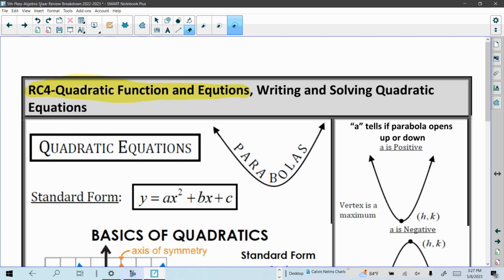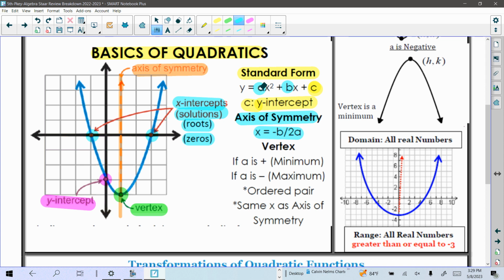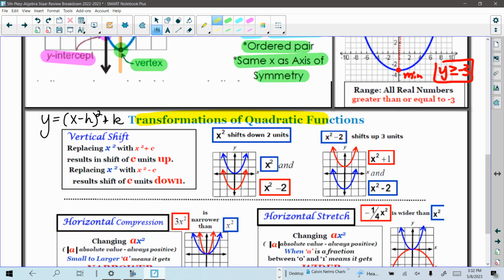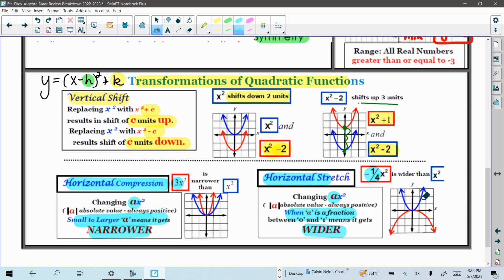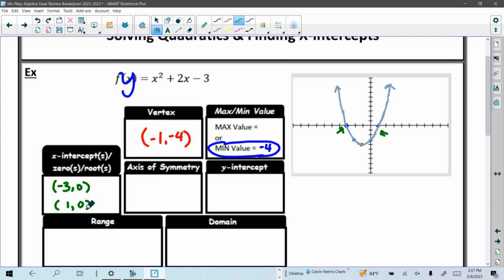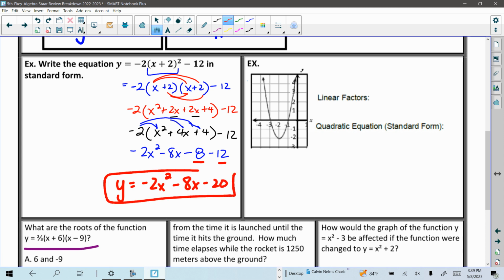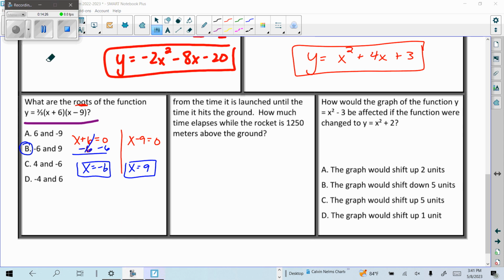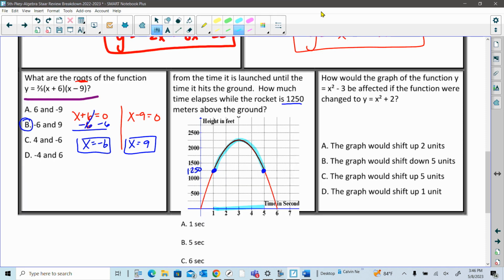STAAR Breakdown RC4